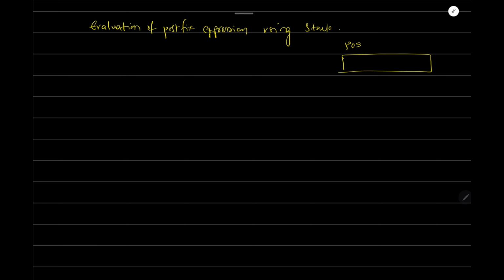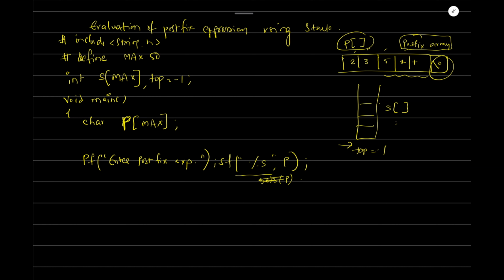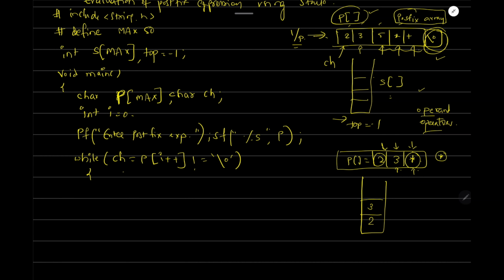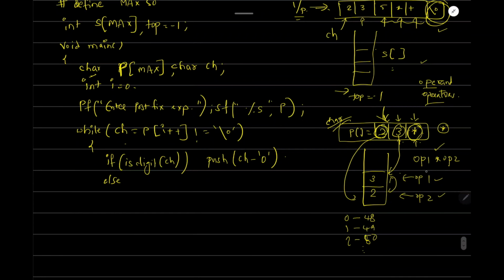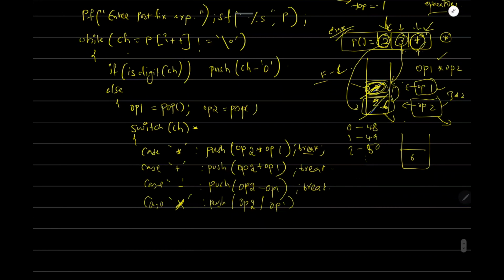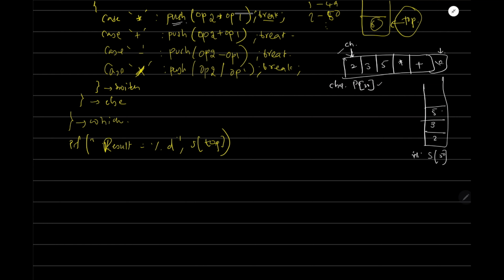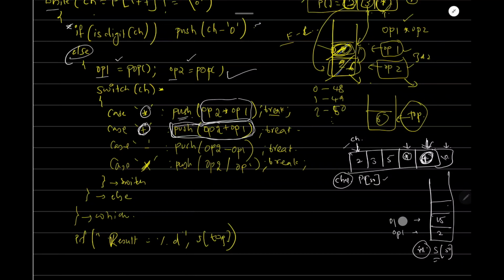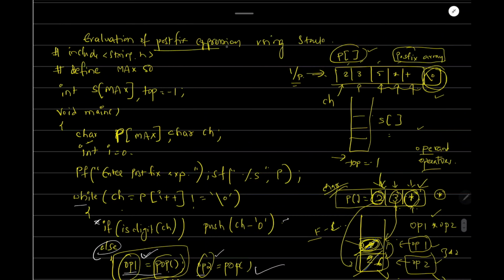14.Postfix Expression Evaluation Using Stack | Data Structures | Vamsi | RVIT